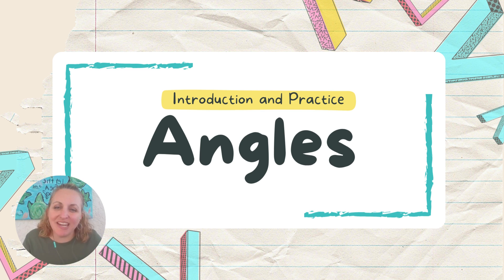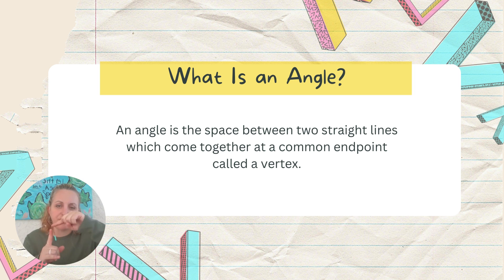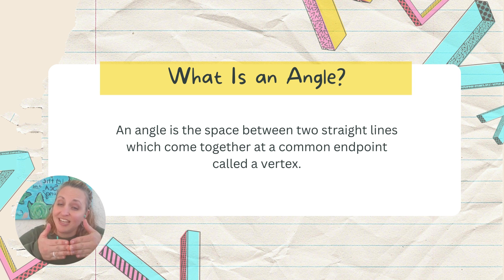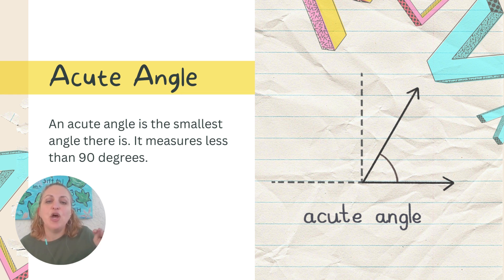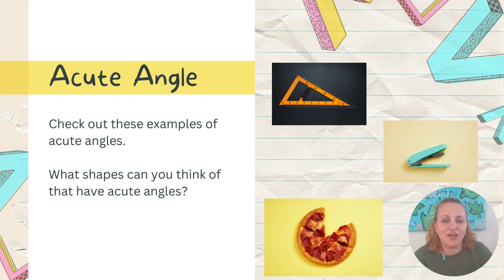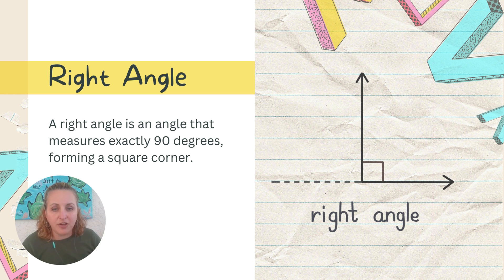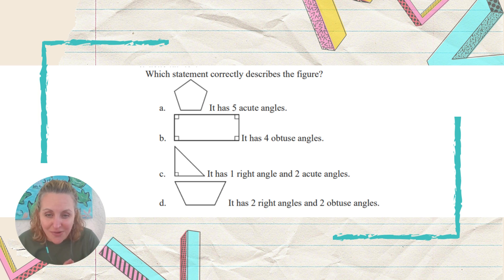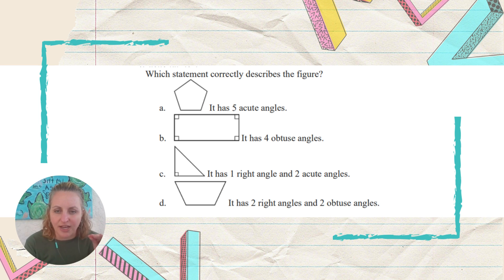Types of Angles- Definitions and Examples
MA.4.G.1.1